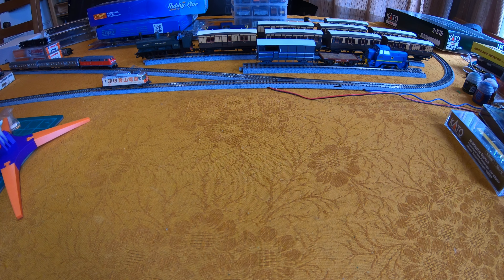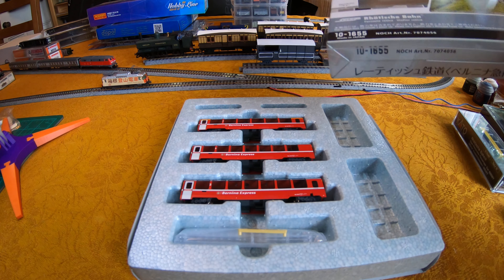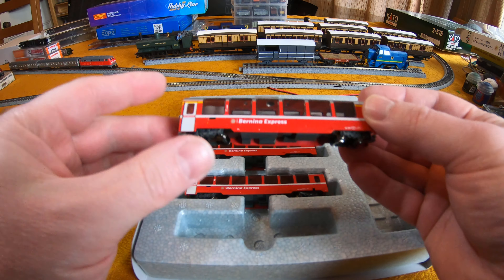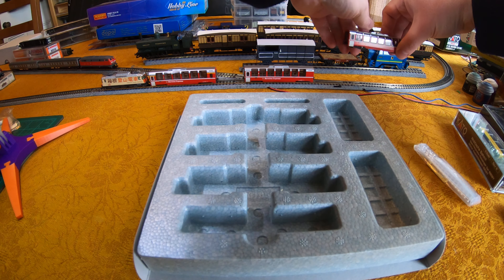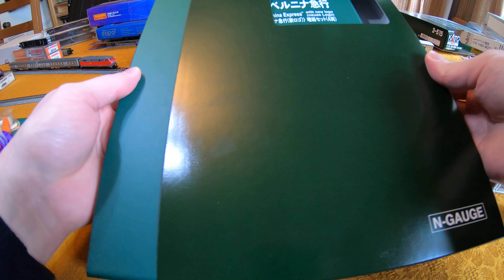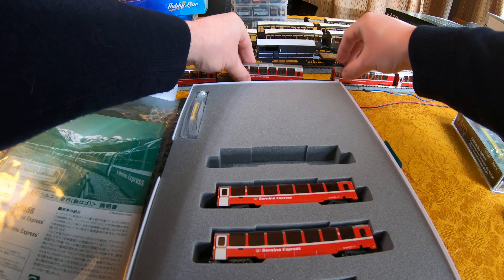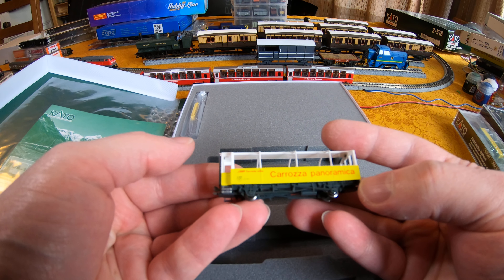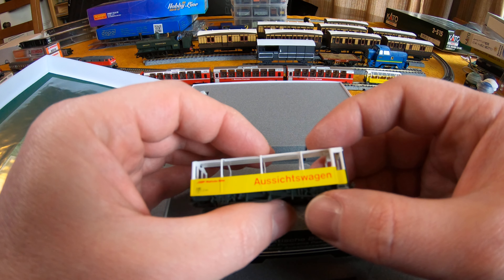A mini review of the new Kato Bernina Express.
Opening my newly arrived Kato Bernina Express 10-1655 and 10-1656 packs, and the 5253 open panoramic coach.